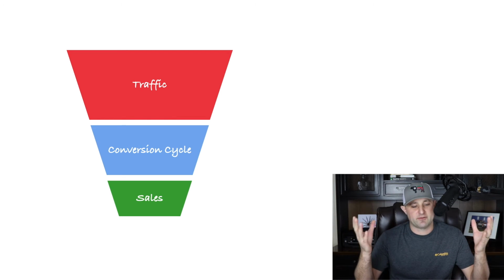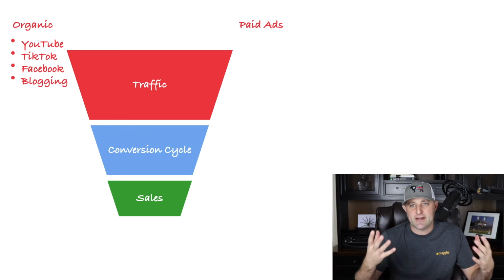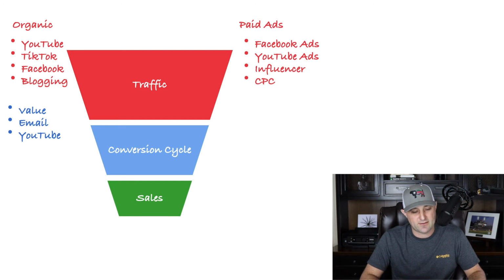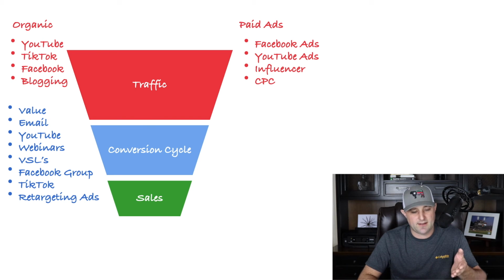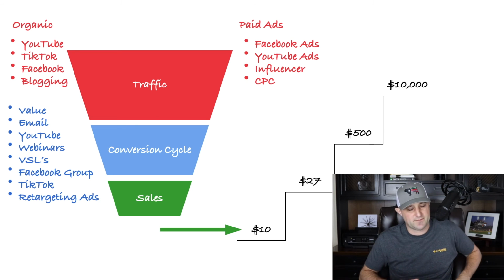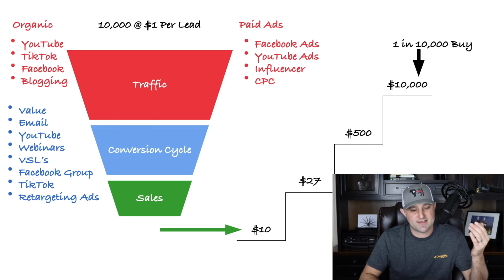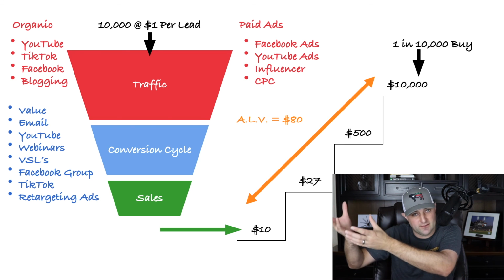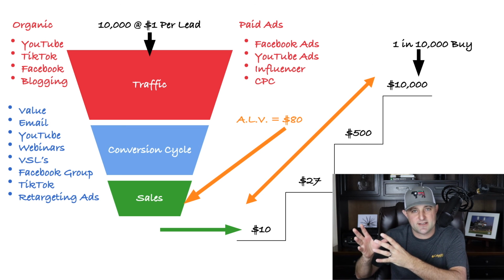What is a Sales Funnel? What is a Value Ladder?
Want to Clone my Legendary Marketer Sales Funnel to Promote their Value Ladder? (Free)

In this video I break down how I leverage a Sales Funnel and the Legendary Marketer Value ladder to build out a my digital business.  If you have heard about sales funnels and value ladders, but aren't quite sure what they are, how they work, or why you need them to make money online...then this is the video for you.